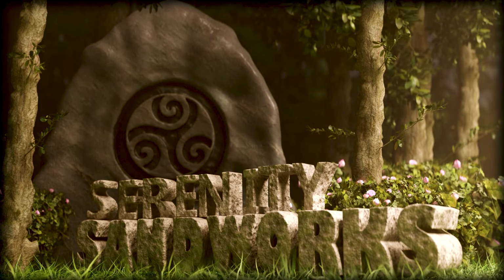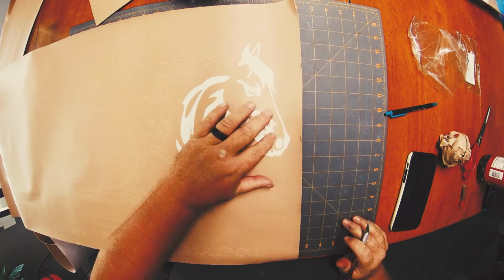K5 Family Stone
Hey, everyone welcome back to Serenity Sandworks were every stone has a story.

On today’s project, we are doing a family stone that is going to be set in their driveway

The fun thing about these stones is that it really tells a story about a family, Like how they love living close to the mountains, working with live stock, The love for animals with a majestic horse, and of course, a family of faith.

What’s really fun about these type of projects is that we get to work with the family and get to know what they would like on their stone, this gives our in house artist an opportunity to come up with an design that will set the tone for what they are wanting. sit back and watch how we create this generational family Stone